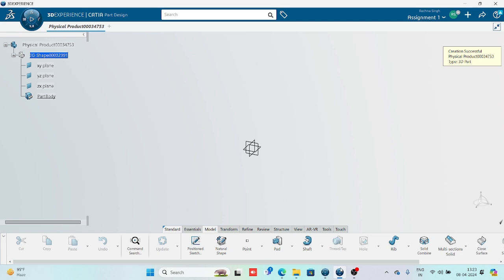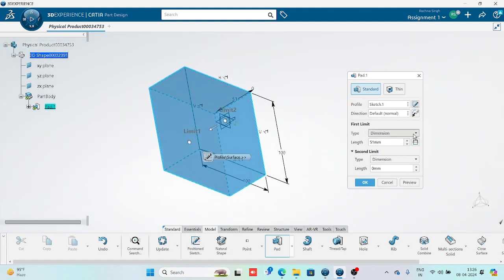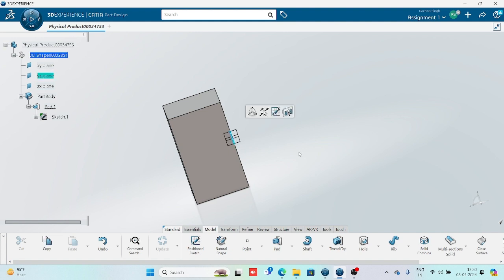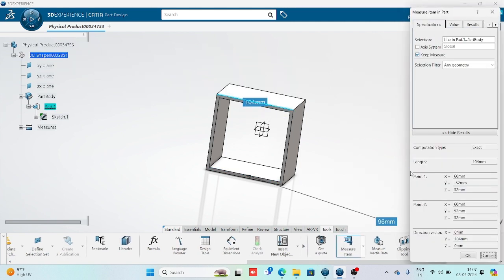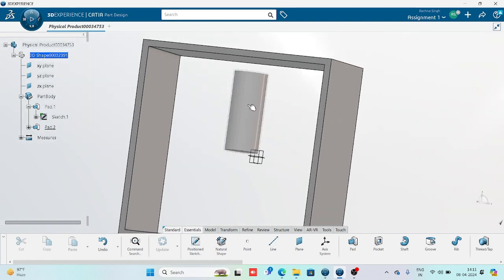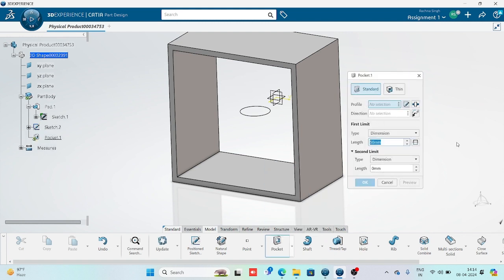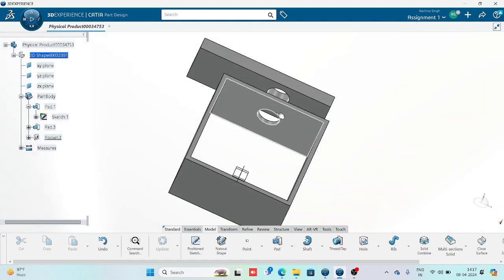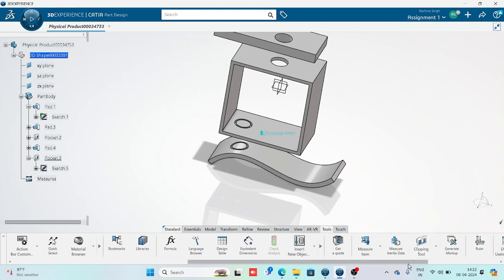Tutorial 8, # Pad & Pocket Command # in Part Design cloud interface CATIA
CATIA V5 3D EXPERIENCE Cloud I CATIA Course and training for Beginners I Class 8 # Part and Pocket Command in Part Design cloud interface I By CATIA EXPERT Rachna Vishnoi I # CADD Tutorial